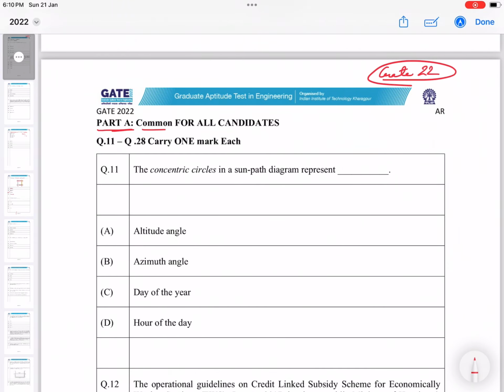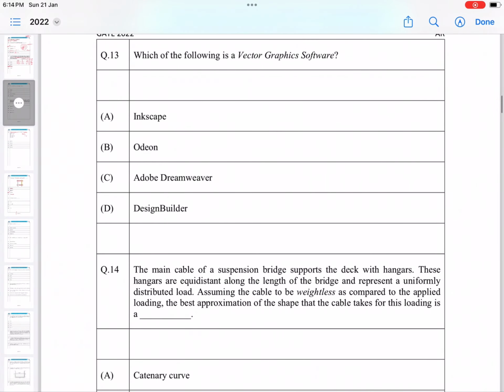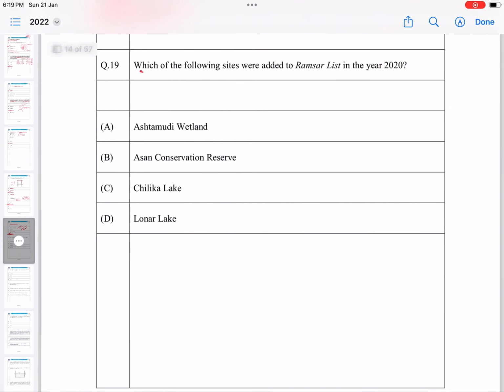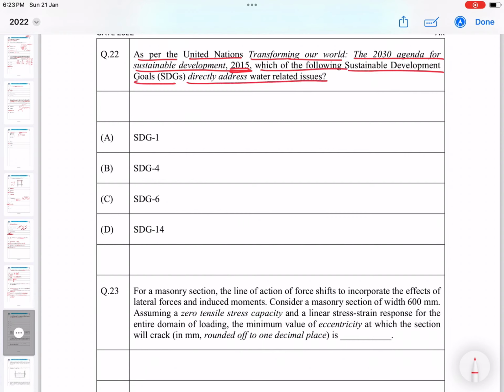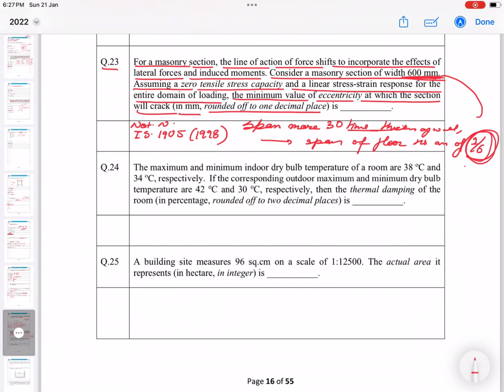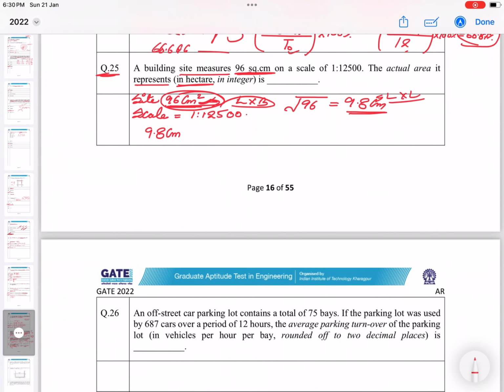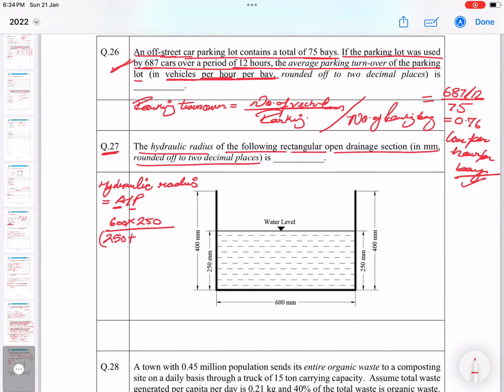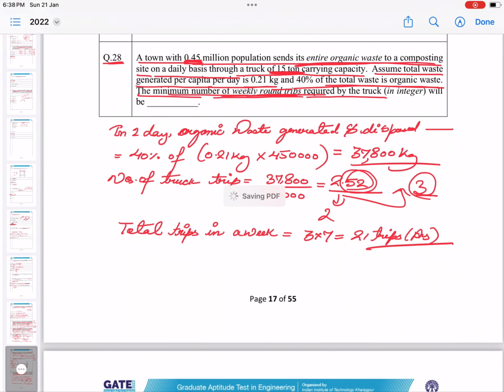GATE Architecture & Planning 2024| GATE Ar 2021 question paper solution in detail part_A